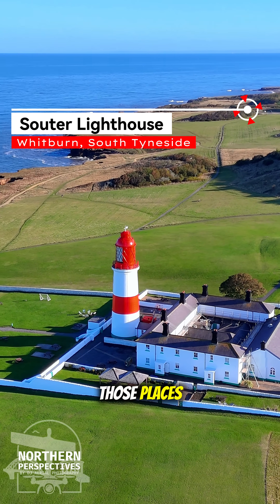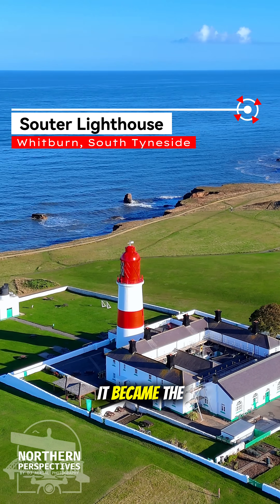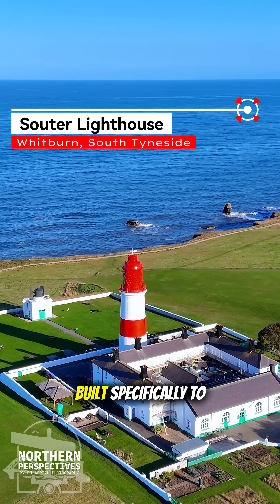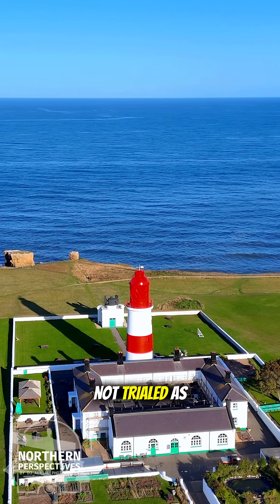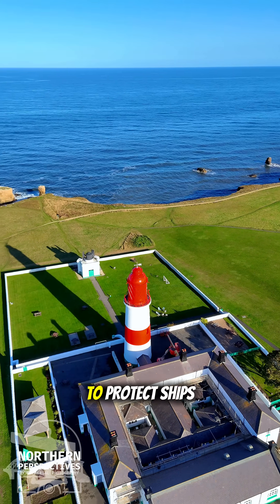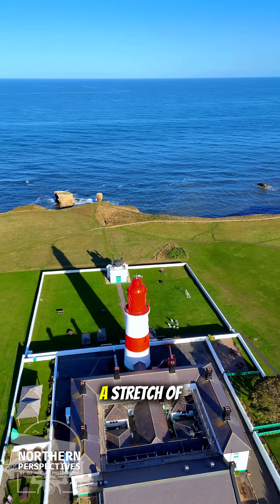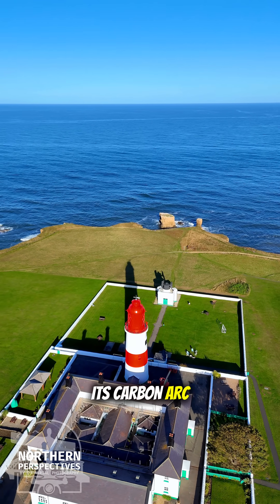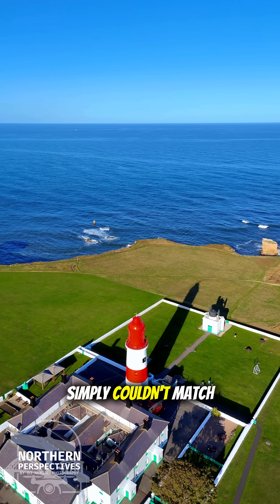Souter Lighthouse – Where Innovation Faced the North Sea Head-On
A short aerial look at Souter Lighthouse, built in 1871 as the first lighthouse in the world designed to run on electricity from the start. Its carbon-arc beam was powerful enough to pierce fog and spray along the dangerous Marsden coastline. The foghorn was just as iconic — a compressed-air horn loud enough to carry several miles out to sea, guiding ships when the beam alone couldn’t.

A North East landmark built on innovation and built to save lives.